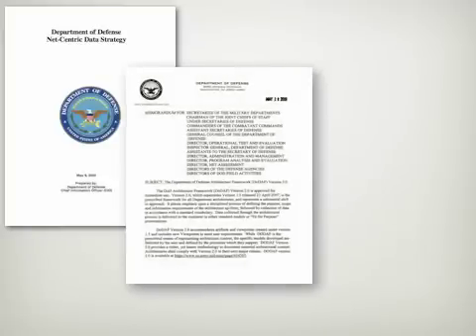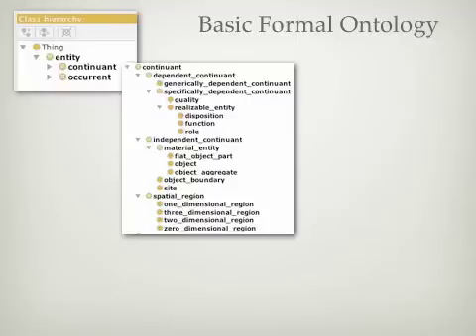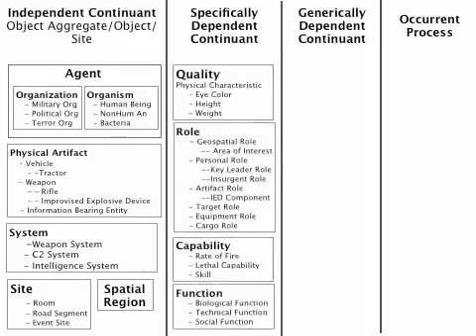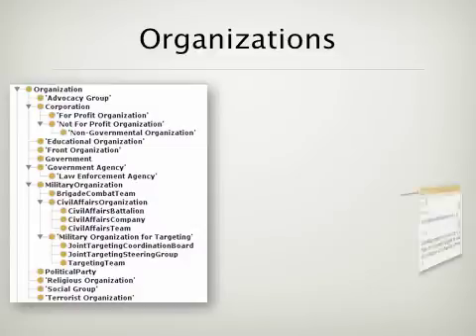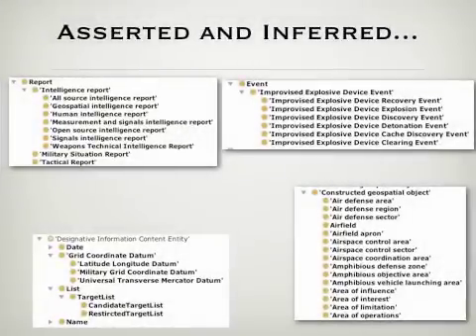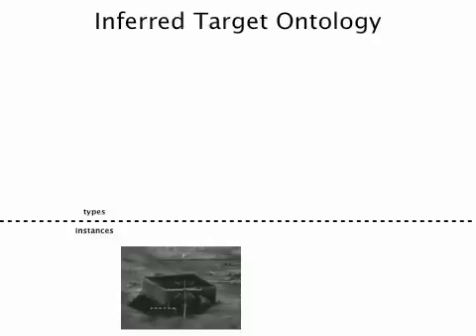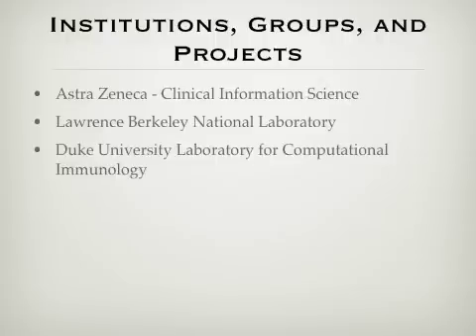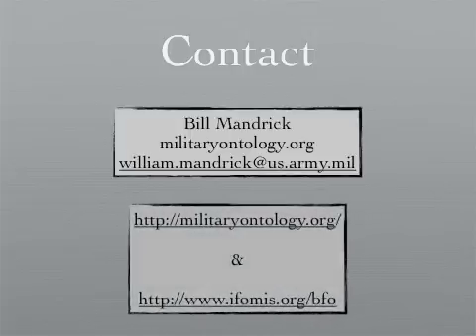Basic Formal Ontology in Support of the DoD Net-Centric Data Strategy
Basic Formal Ontology in support of the Department of Defense Net-Centric Data Strategy